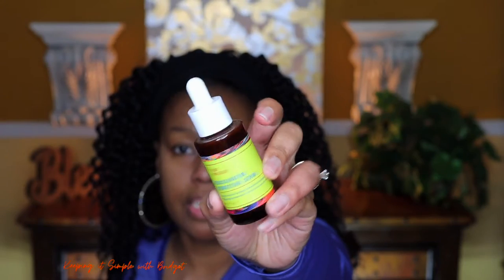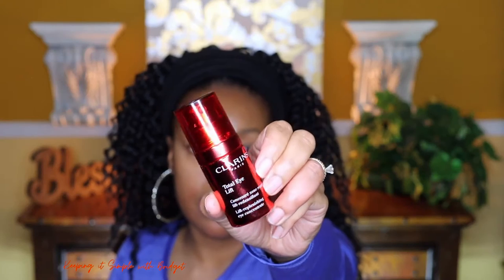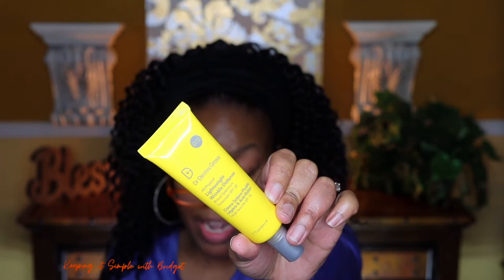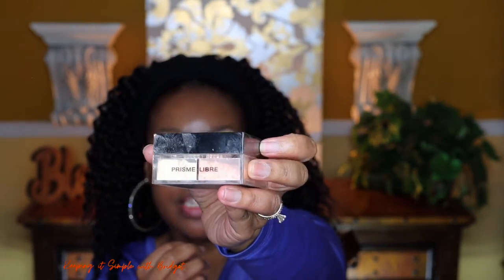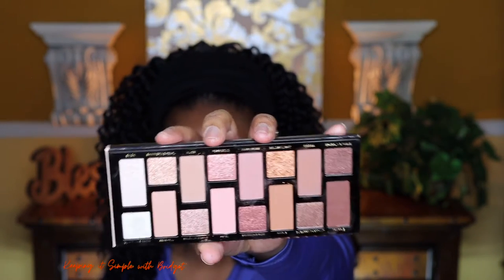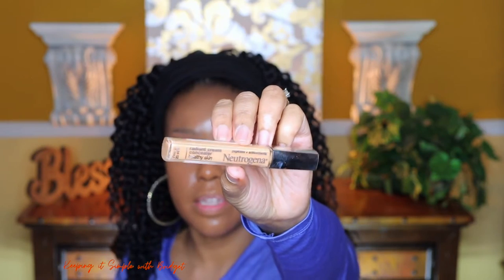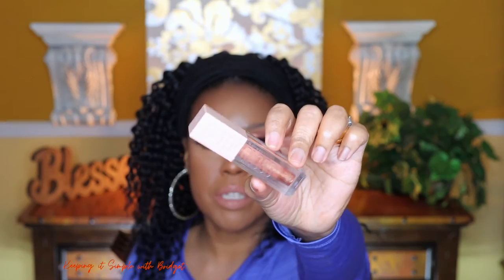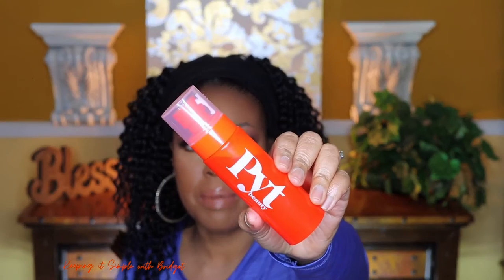GRWM ❤️ How to Improve Your Skin with Your Everyday Makeup Routine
Find out how to improve your skin with your everyday makeup routine.

Time Stamps:
Into - 00:19
Skincare application - 02:17
Concealer - 04:17
Setting powder - 05:09
Eyeshadow - 05:59
Foundation - 08:07
Concealer - 09:12
Pressed powder - 10:41
Bronzer - 11:13
Highlighter - 11:54
Lipstick  - 12:37
Lipgloss - 13:02
Setting spray - 13:20

Products used in the video:
💄➥➥ KOSAS | Revealer Super Creamy & Brightening Concealer - Tone 07 N
💄➥➥ DR. DENNIS GROSS | All-Physical Lightweight Wrinkle Defense Suncreen SPF 30